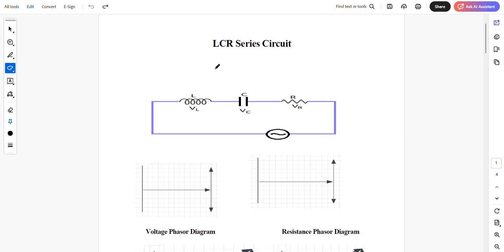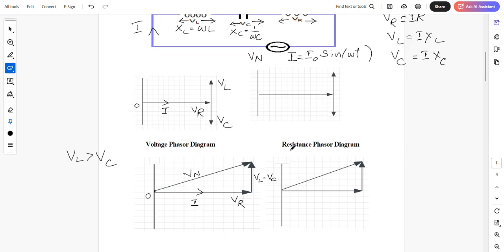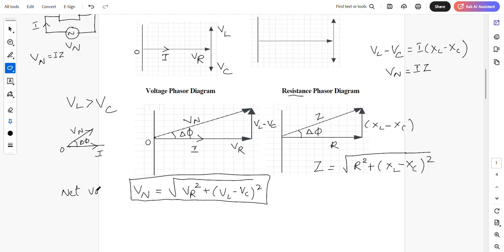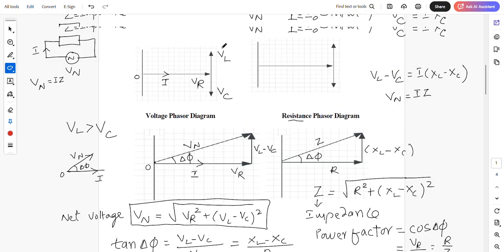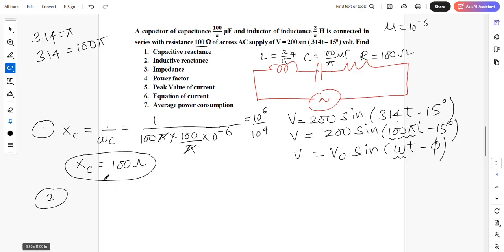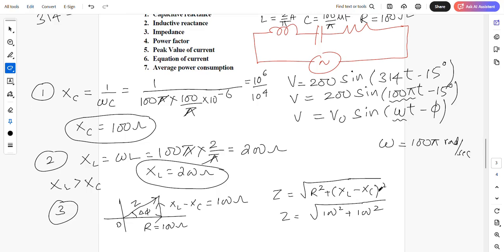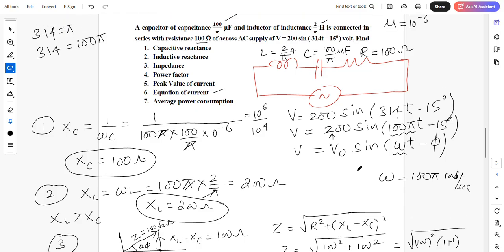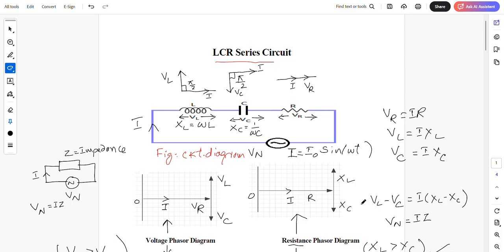KCET/NEET PHYSICS // CLASS 12 // ALTERNATING CURRENT// LCR SERIES CIRCUIT // CONCECPT & PROBLEM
🌟 Dear Students,
This video has been specially prepared for all the aspirants of KCET and NEET Physics, who are sincerely working hard to strengthen their concepts. In this session, we will be learning the important topic of LCR Series Circuit from the Alternating Current (AC) chapter. Along with the concept, we will also solve problems step by step so that you gain complete clarity and confidence.
Abrar Sir

LCR Series Circuit

       Voltage Phasor Diagram                                           Resistance Phasor Diagram

A capacitor of capacitance 100/π µF and inductor of inductance 2/π H is connected in series with resistance 100 Ω of across AC supply of V = 200 sin ( 314t – 150 ) volt. Find
 Capacitive reactance
 Inductive reactance
 Impedance
 Power factor
 Peak Value of current
 Equation of current
 Average power consumption